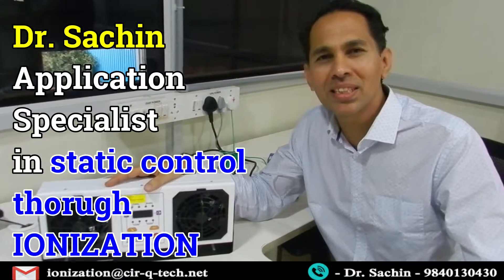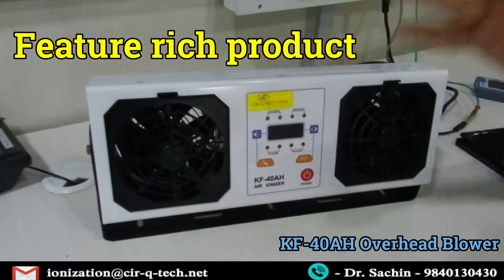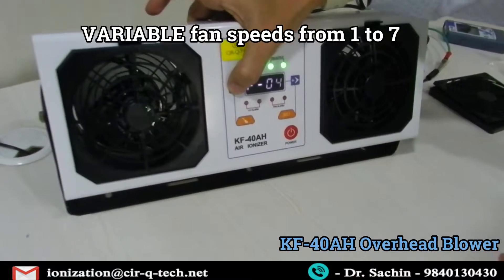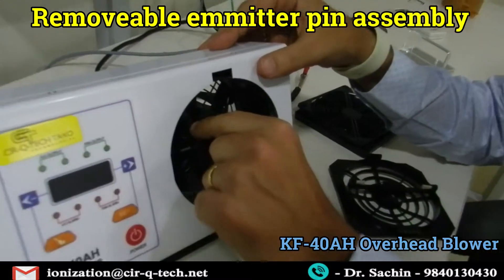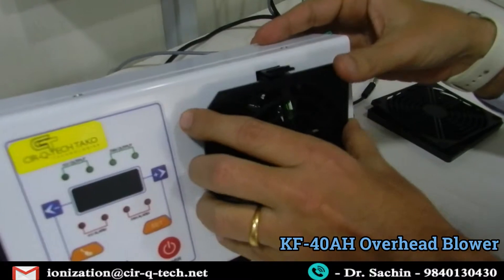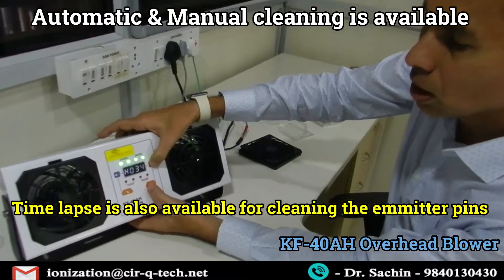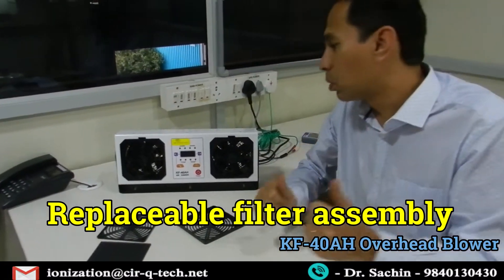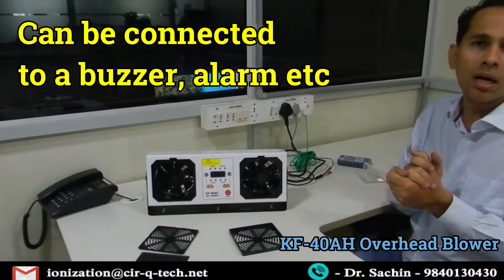KF 40AH OVERHEAD BLOWER